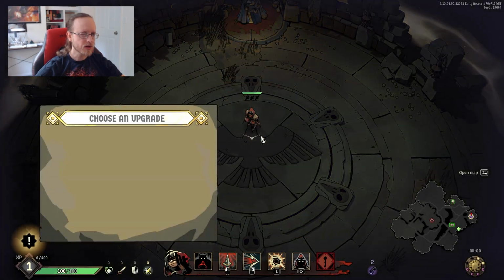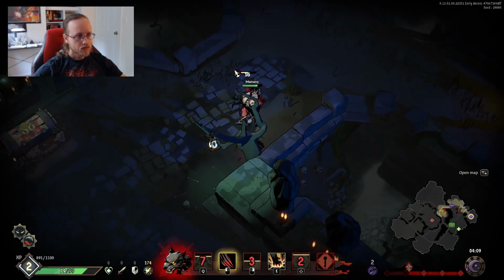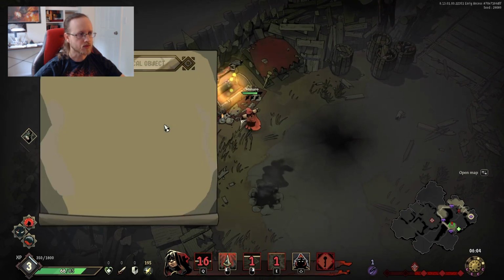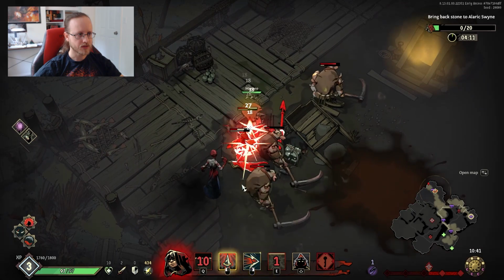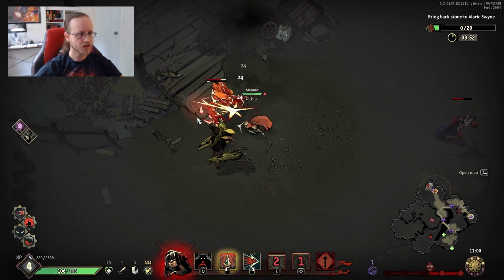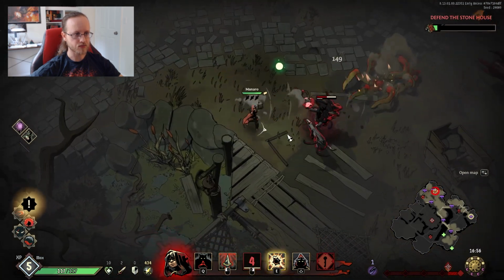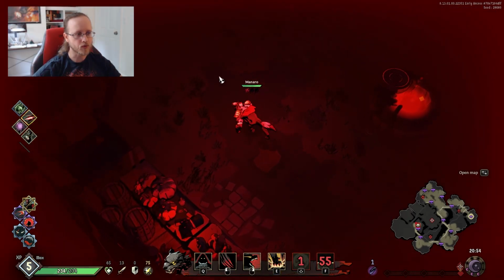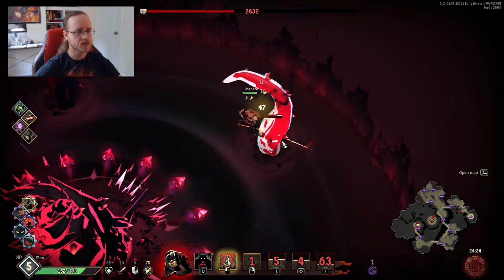Making Shapeshifter Work - Ravenswatch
I take the starting upgrade "Shapeshifter" for scarlet.  It reduces your maximum HP but allows you to transform at will and heal each time.  It works out pretty well for me in this run unlike many of the other times I take it.